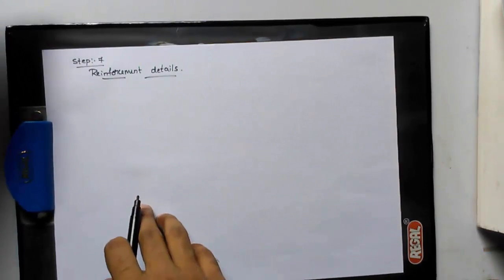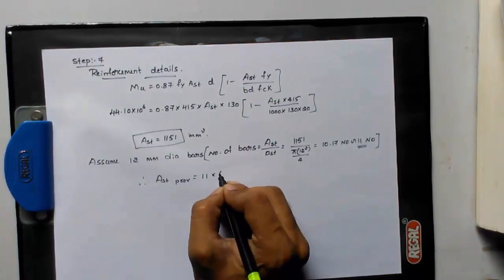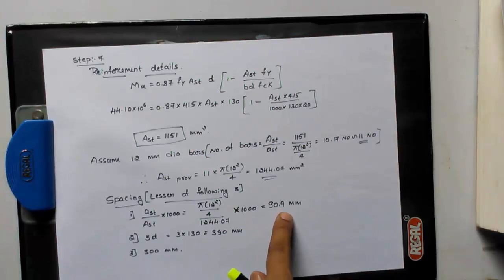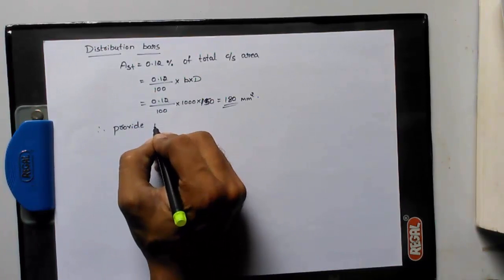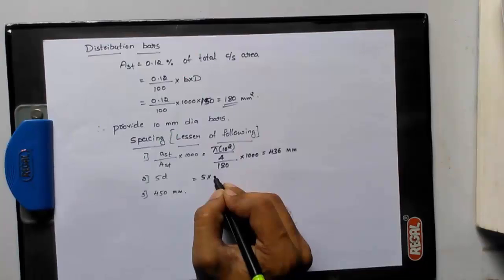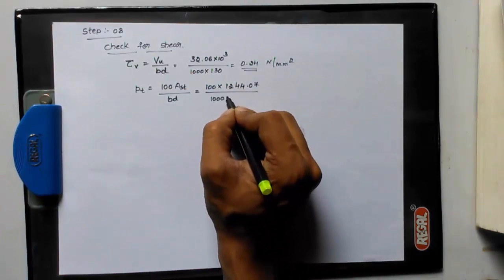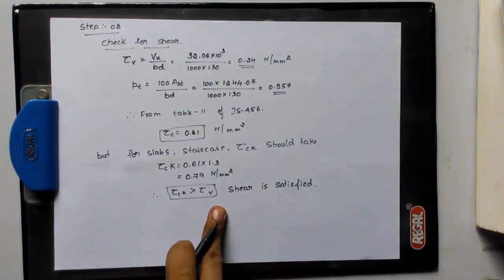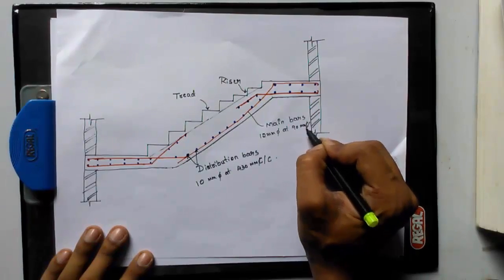Design of Dog legged Staircase part - 3 | globemech | Vtu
Design of Dog legged Staircase part - 3 | staircase design | design of staircase | globemech | Vtu | Staircase Design Part - 03,
hi friends here i have explained about dog legged staircase design, i will upload next part also.
if u have any doubts comment in comment box.

dog legged staircase design.
Design of staircase.
Staircase.
Types of staircase.
Staircase in RCC.
RCC.
Concrete structures.